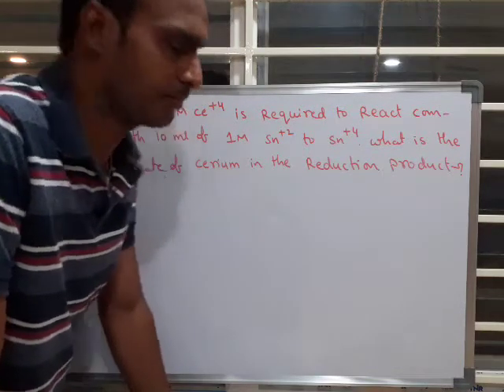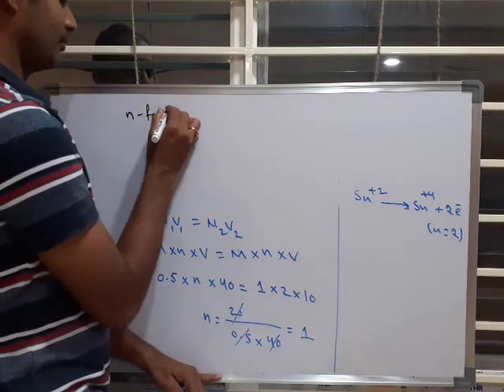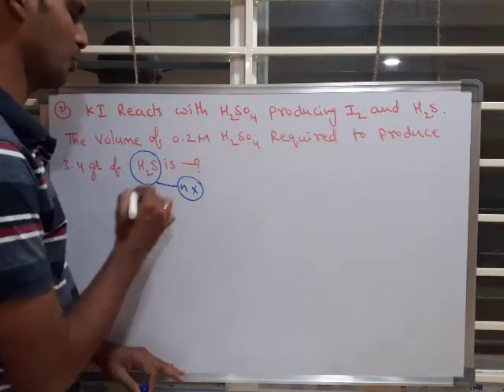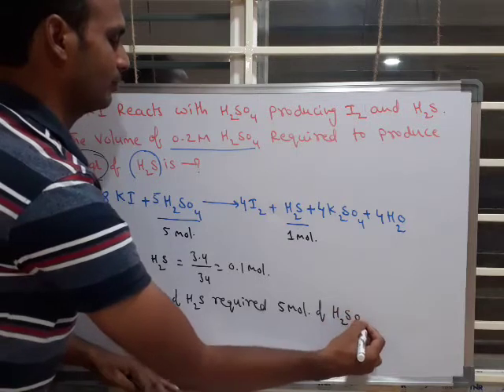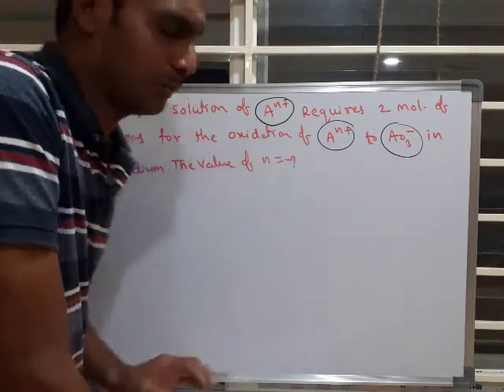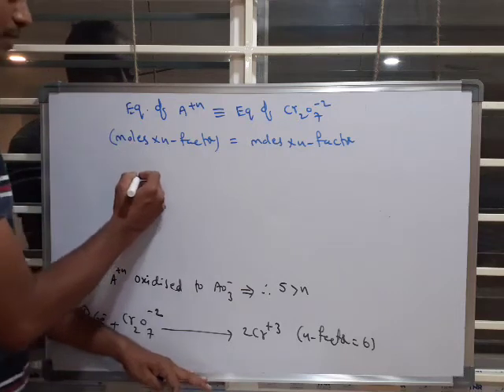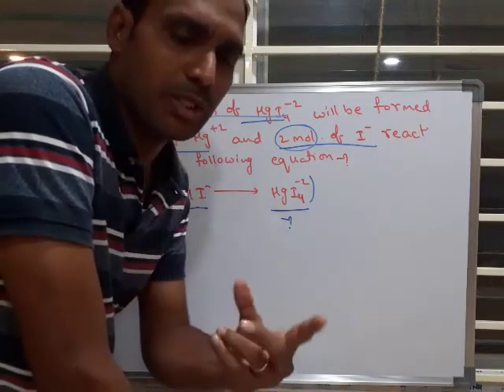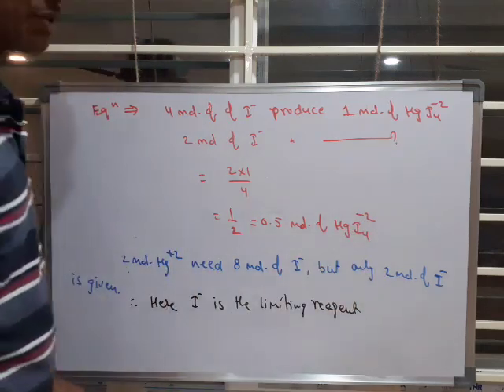Stoichiometry problems-5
Stoichiometry